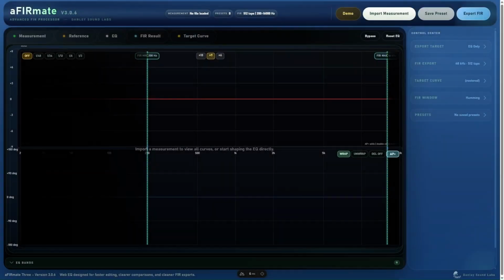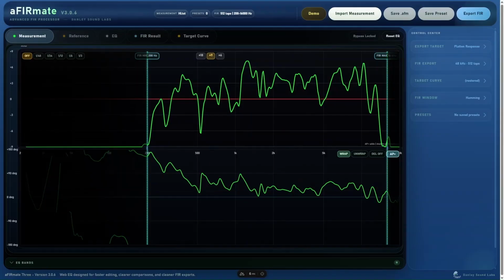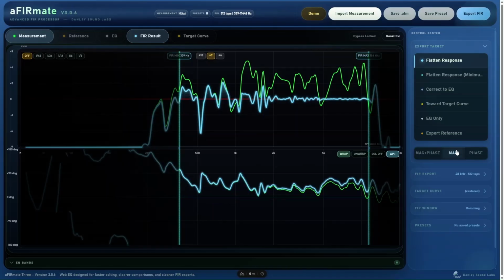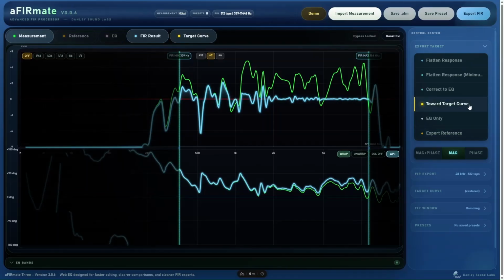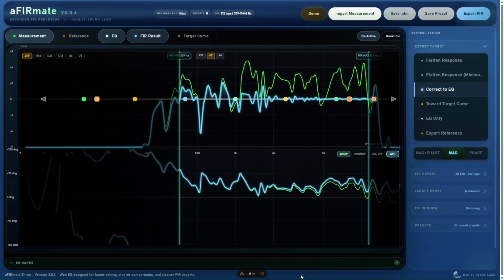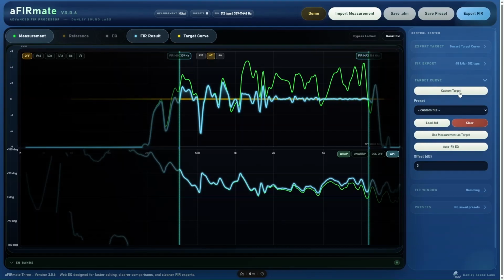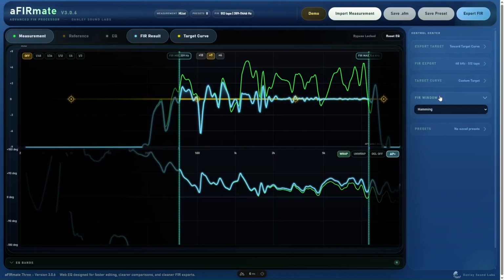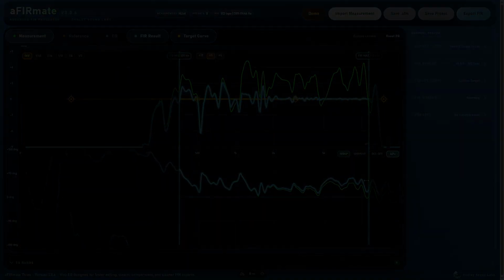aFIRmate - Web based FIR Generator. Practical fast tool for FIR filters.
Just before the good AI we spent 2 years of hard hard research and study. FIR are welcome here. You flatten your response in 3 clicks, using Smaart, FFtropPA , Open Sound Meter, Rita or any software that allows you to export to ascii mode. You can flatten or target your system´s response in matter of seconds.